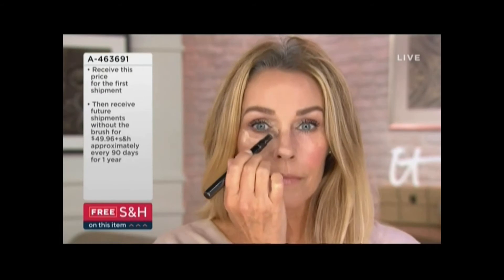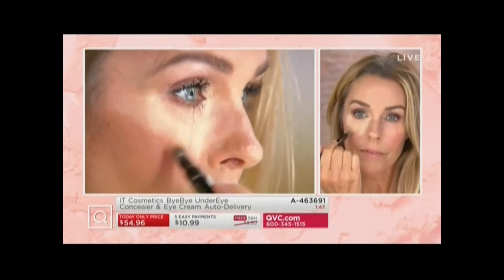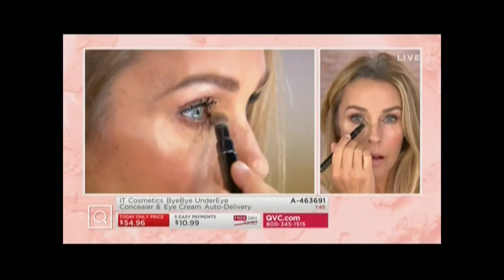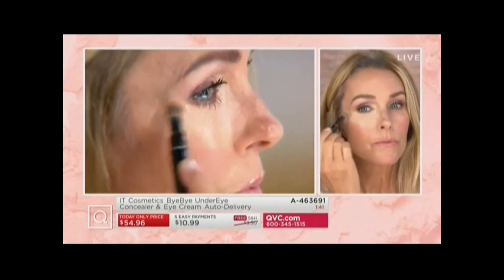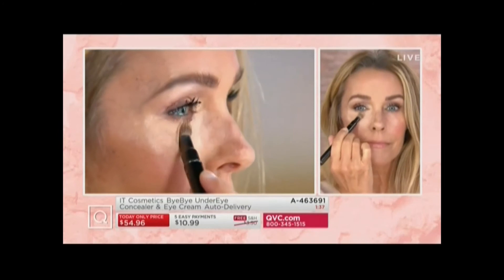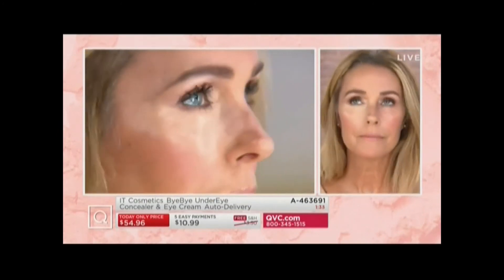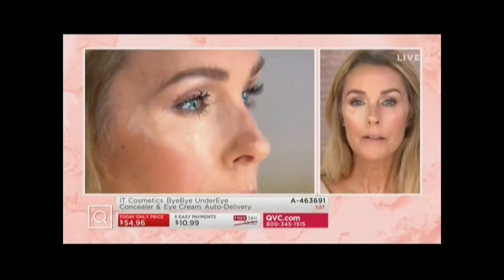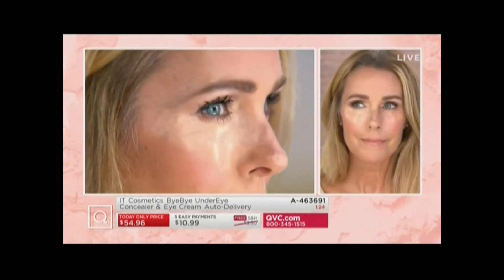JILL QV 9 5 21